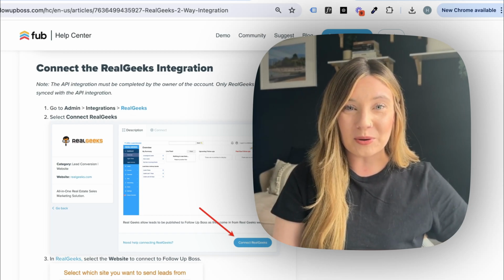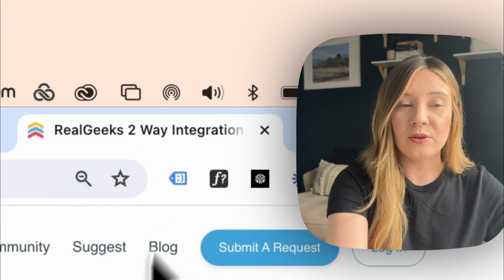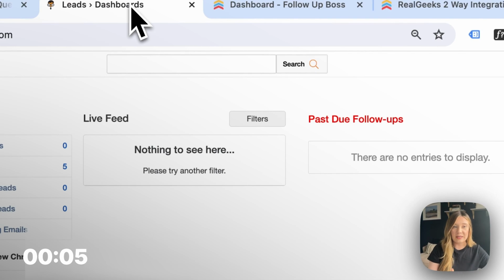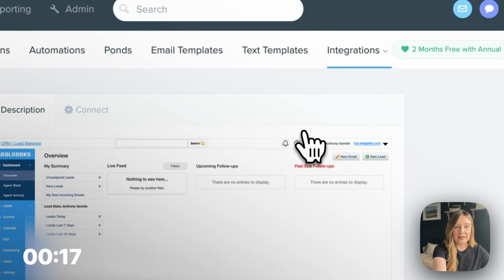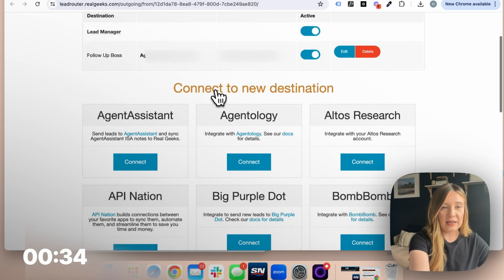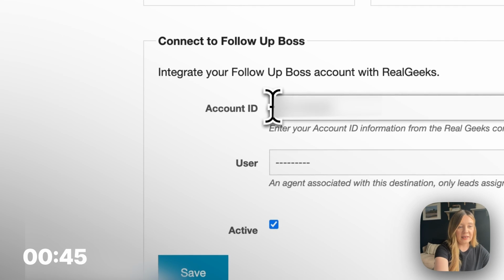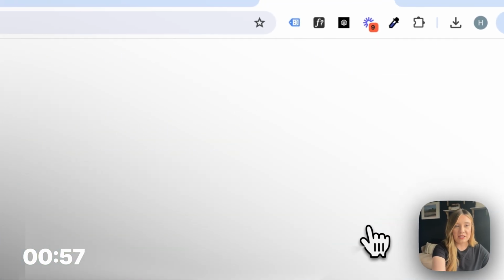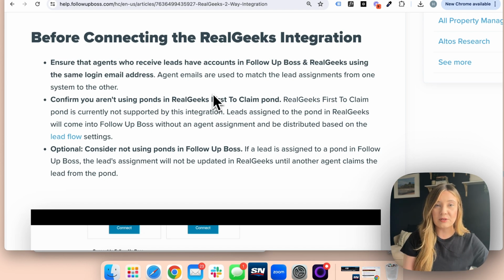How to integrate Follow Up Boss (FUB) with Real Geeks (STEP-BY-STEP TUTORIAL)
In this video, we provide a complete demo on integrating your Follow-Up Boss with your Real Geeks website in under 3 minutes. You'll learn step-by-step instructions for seamless integration, ensuring you see all website activity in Follow-Up Boss. Key details include finding your account ID and ensuring lead assignments match in both systems.

Recommended software...